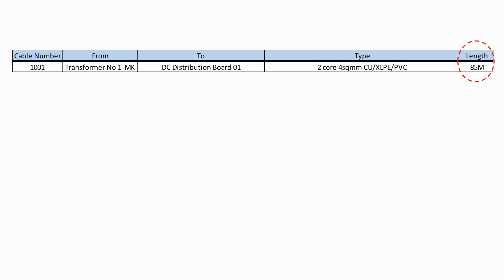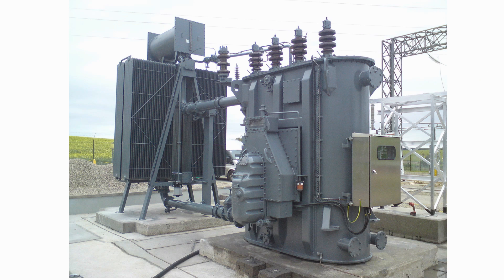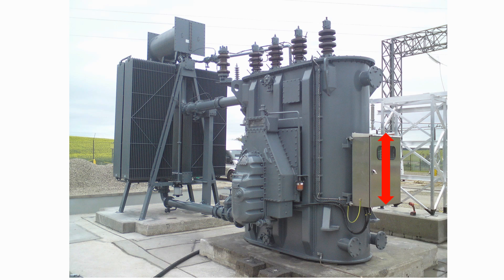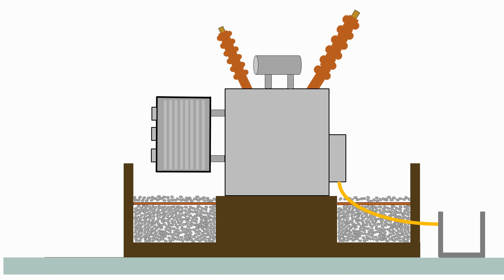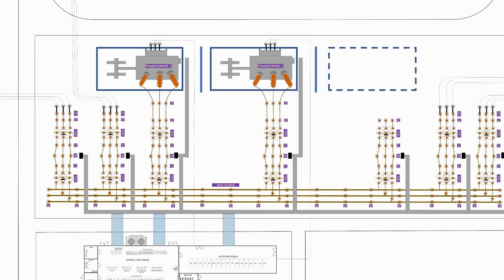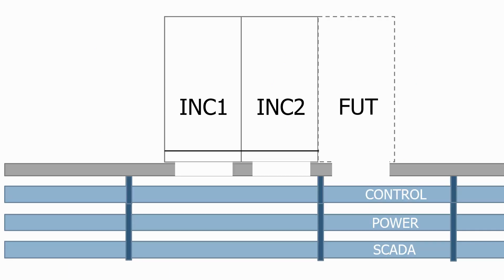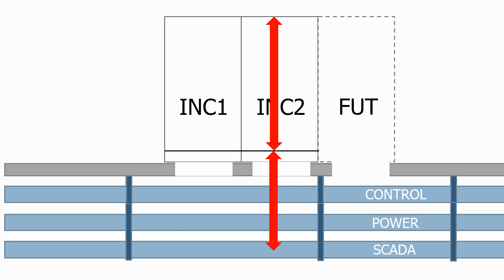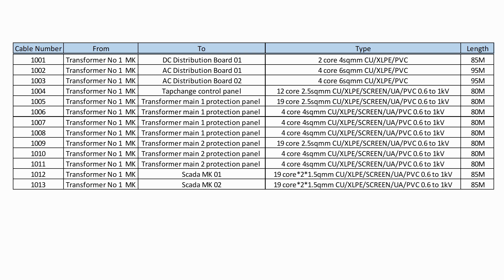Cable measurement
This is an excerpt from the air insulated substation design part 3 course covering control cabling, panels, interlocking, DC systems, current transformers and voltage transformers
The full course is available on UDEMY via the following link..